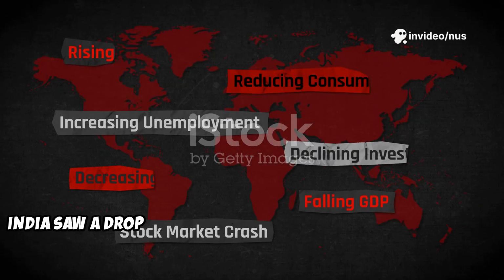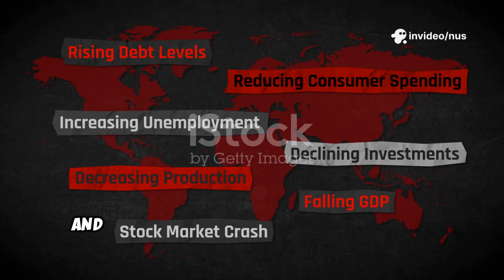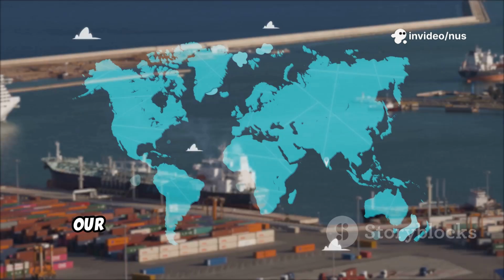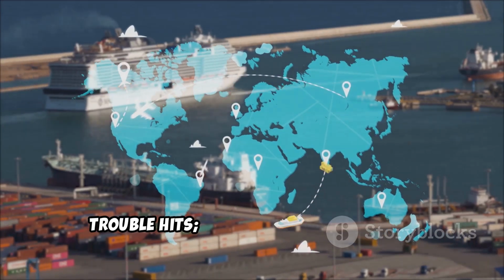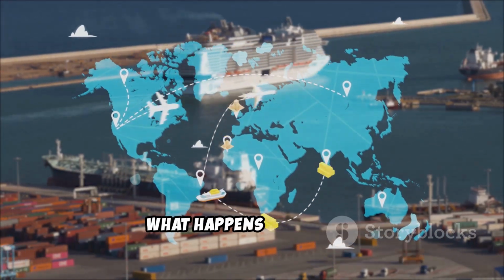Social Studies 9 - Economic Impact of Globalisation